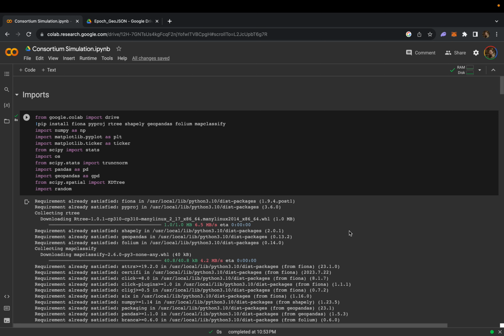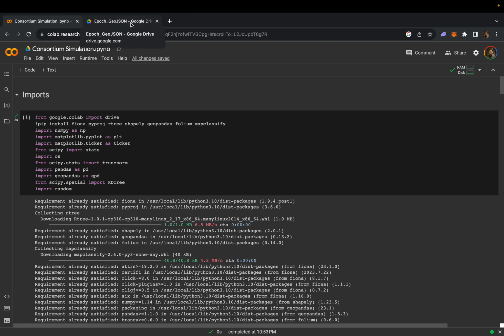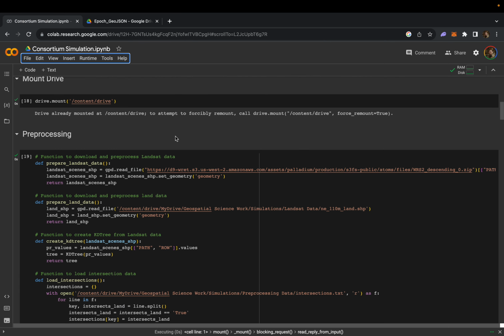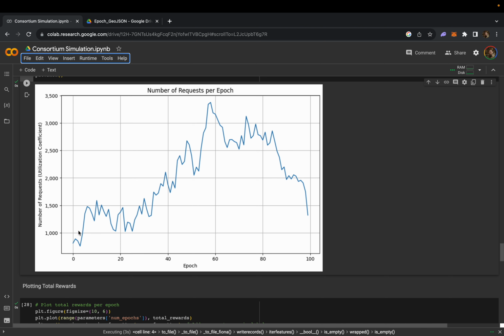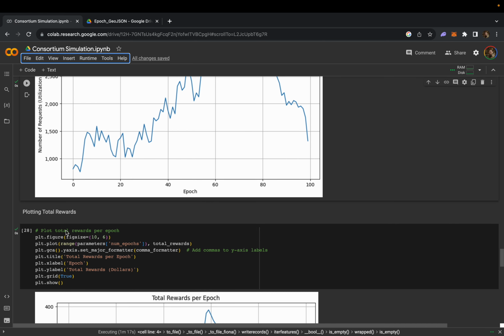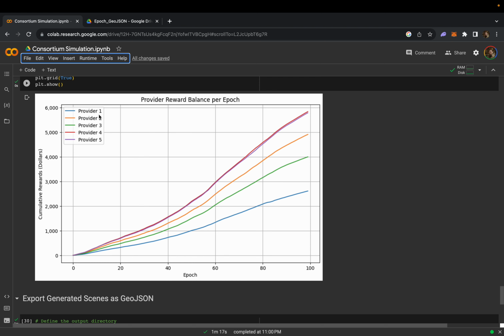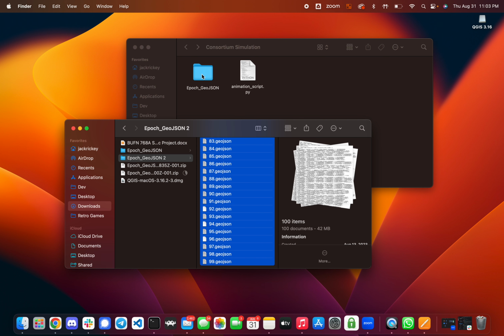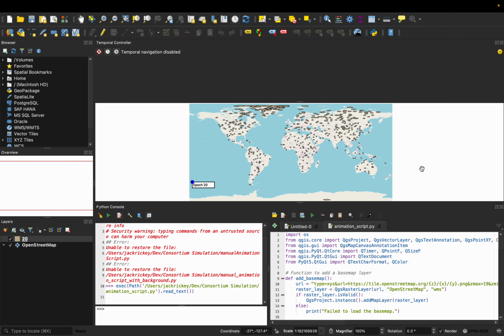QGIS Demo: Simulation + Animation